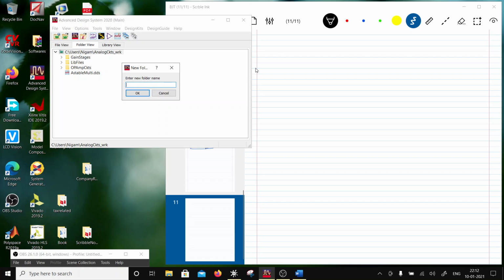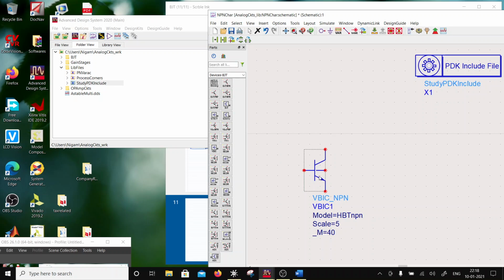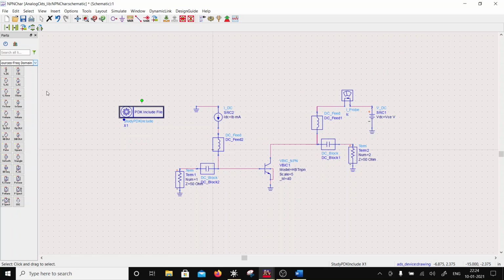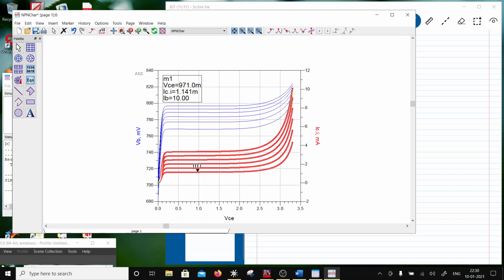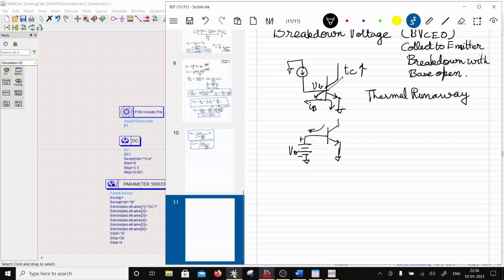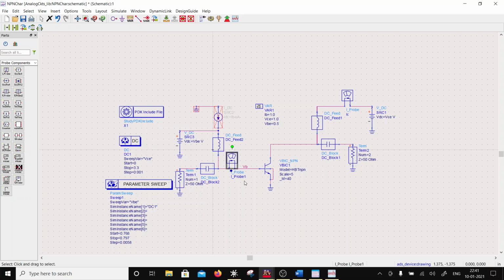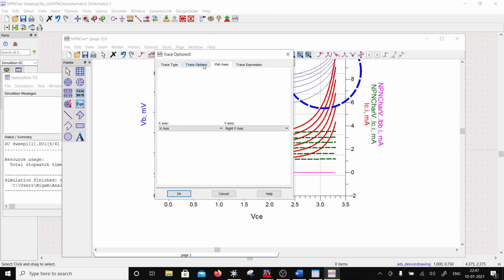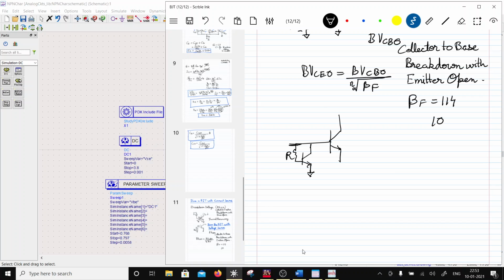Analog Circuit Design using ADS Session18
a) I simulate biasing a BJT with a Voltage Source and a Current Source
b) I discuss device linearity and breakdown in two cases
c) I suggest biasing with current with swamping negative base current for best linearity and breakdown